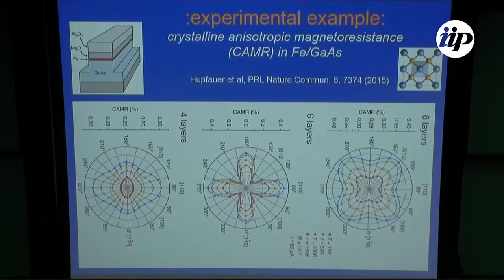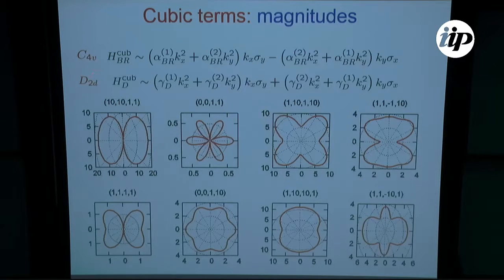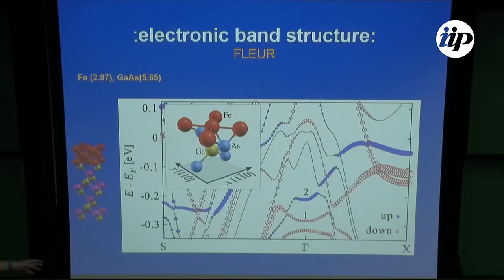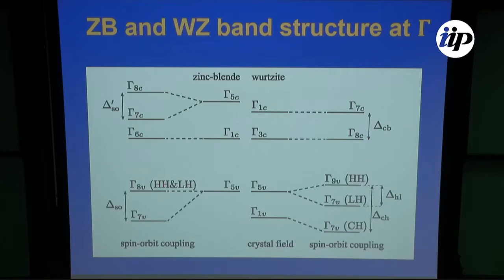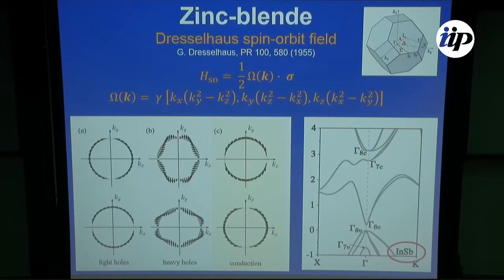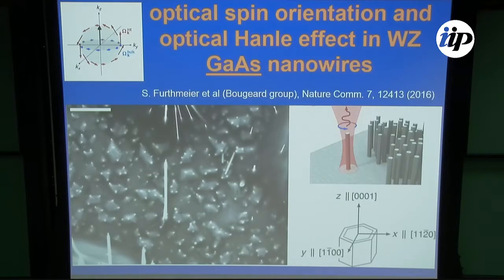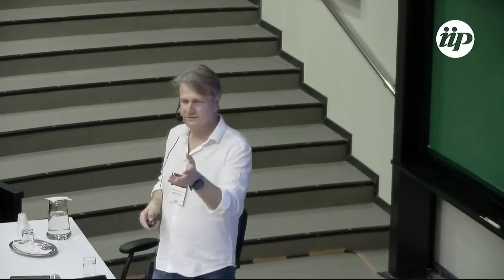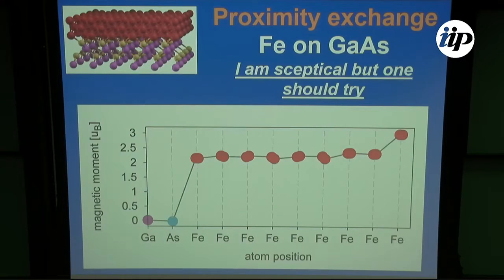Spin-orbit coupling in zinc-blende and wurtzite nanowires - Jaroslav Fabian